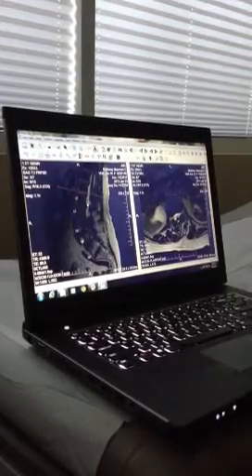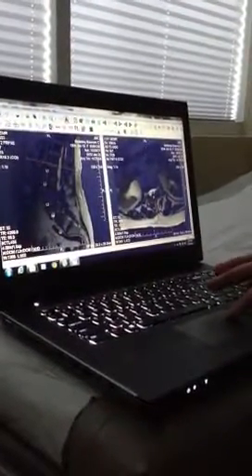Mom's appt w Dr. Gleiber